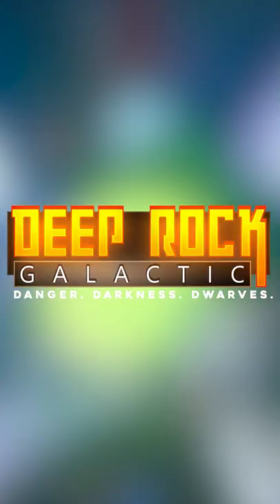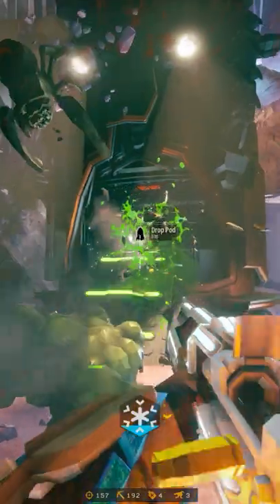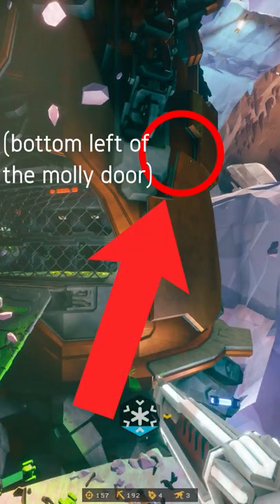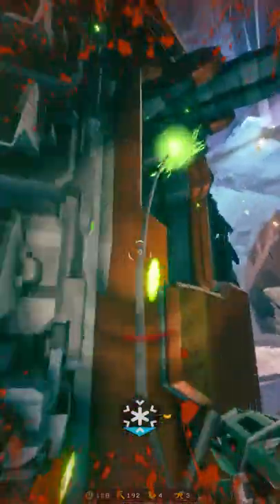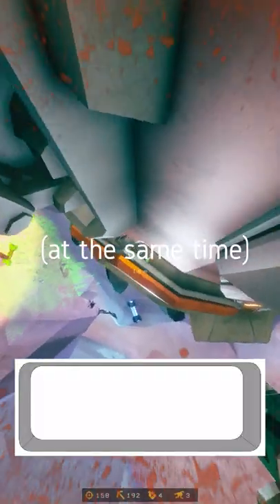Deep Rock Galactic - How to leave missions faster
This is pretty cool. It is a glitch, which means it's not guaranteed to work on your first try. I can already forsee the comments that call me exploitative for sharing a glitch and/or calling me dumb for giving them a glitch that "doesn't work." Either way, this serves as a good bug report for the developers.